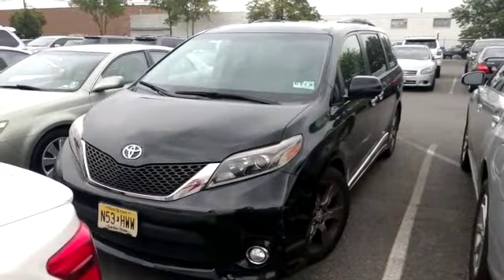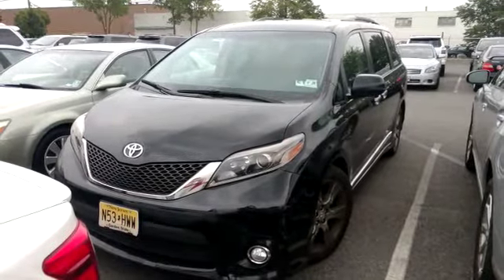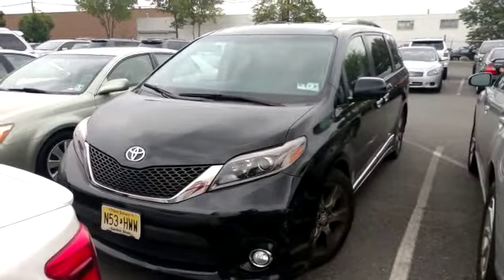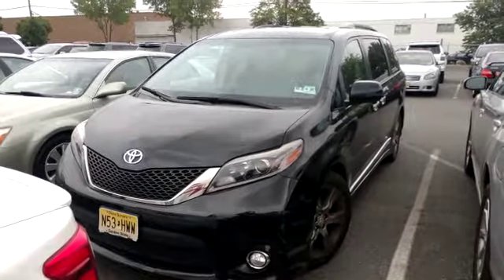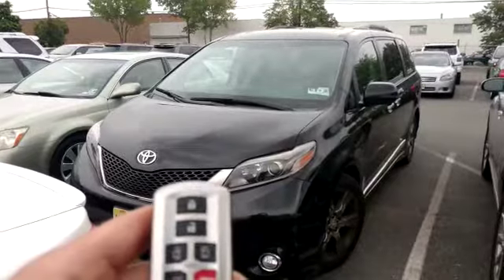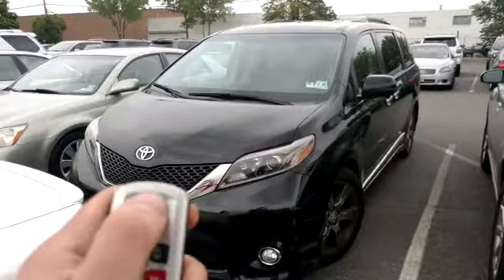2015 Toyota Sienna Remote Start